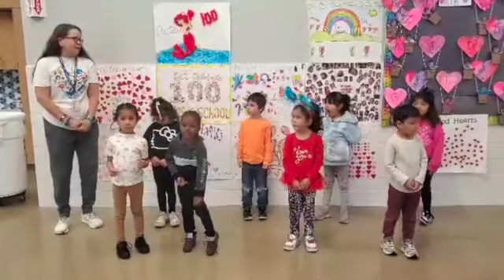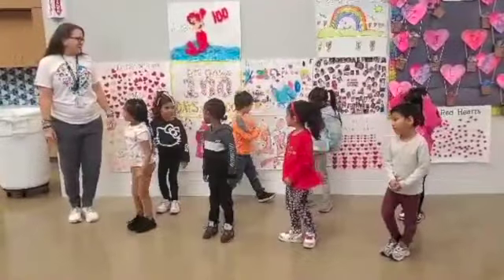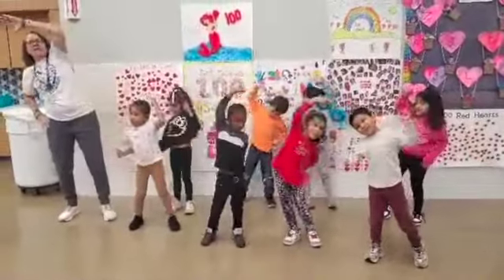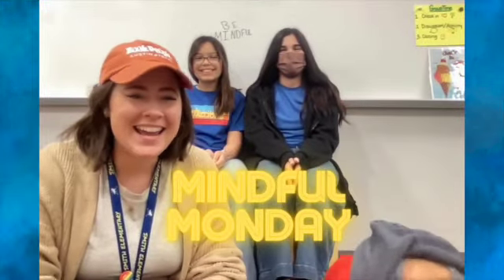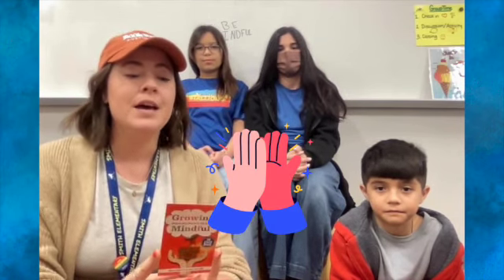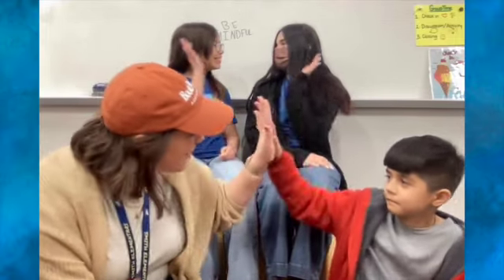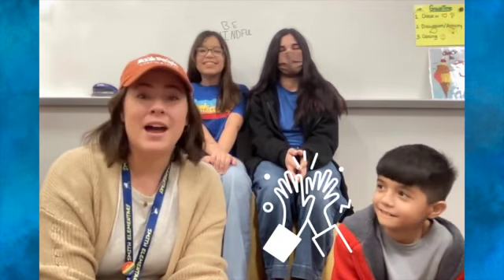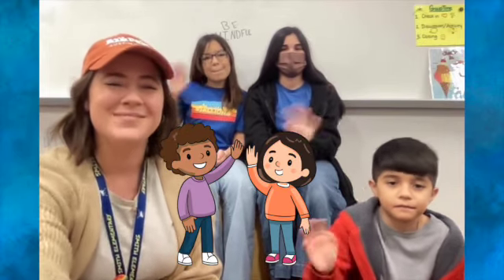3/4 Stallion News Network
3/4 Stallion News Network